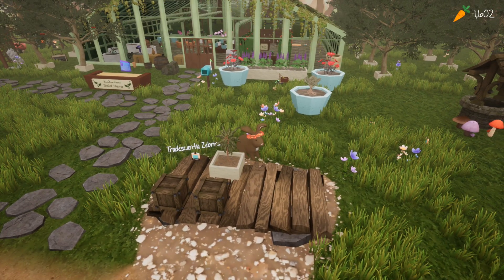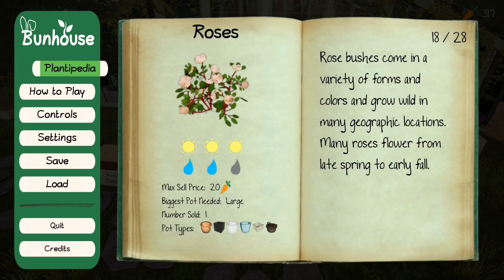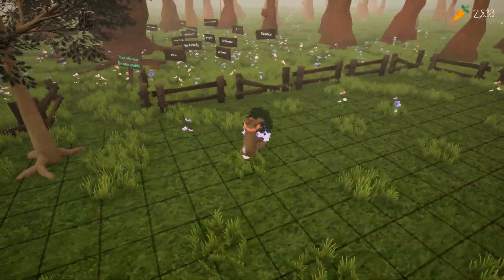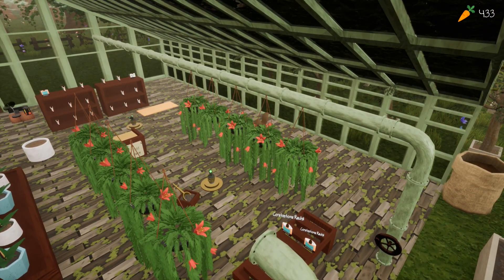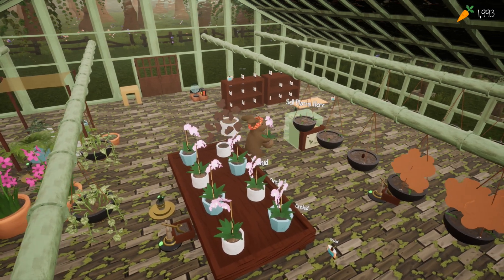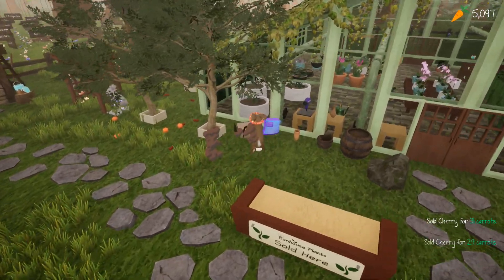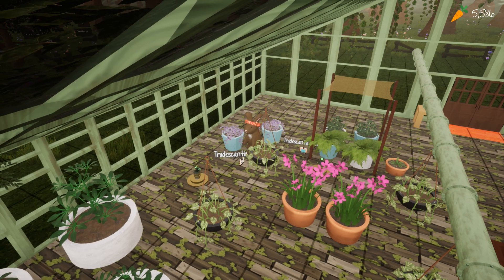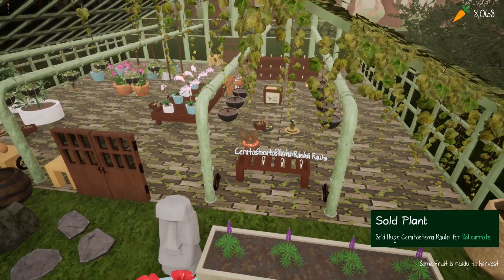Can We Hide GIANT SLOTHS In Our Garden?? Q&A Chatter! 🐰 Bunhouse • #14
Bunhouse is a cute, simple, bunny-filled game focused on growing plants and managing a greenhouse with fellow buns. Take care of your leafy plant buddies by balancing the amount of water and light they get. Play with friends and upgrade your greenhouse for wholesome, relaxing fun.

🌿💚 Stay curious!! 💚🌿